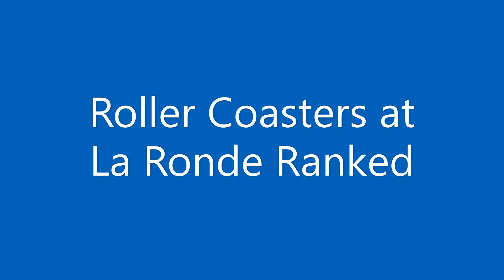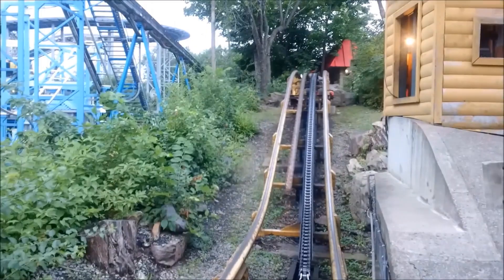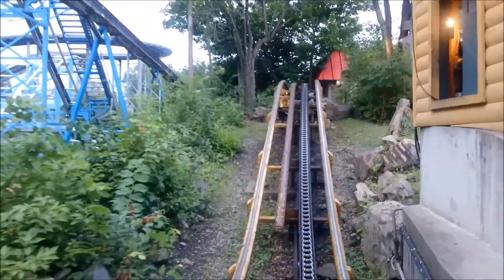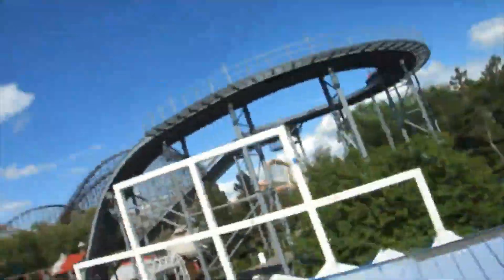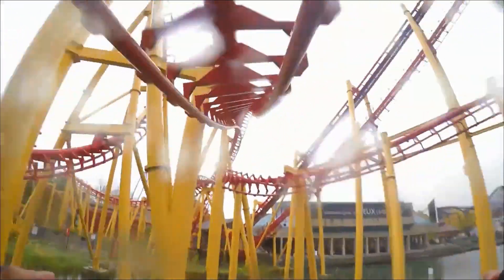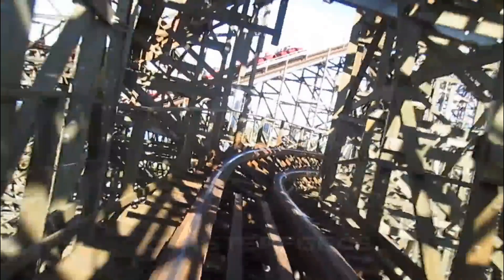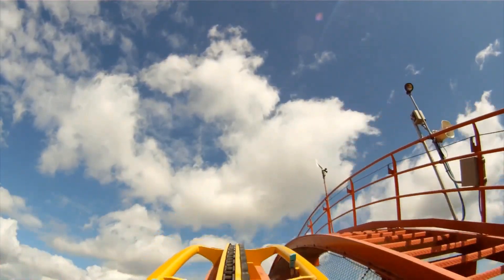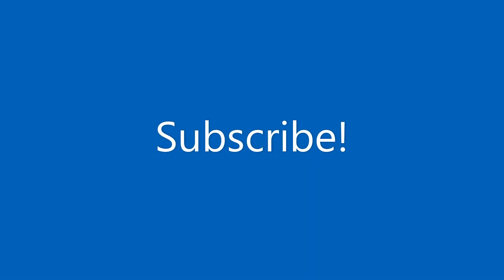Top 10 Roller Coasters at La Ronde Ranked!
Video Credits
Boomerang - Theme Park Maniacs
Goliath - Theme Park Review
La Marche de Mille Pattes - Theme Park Maniacs
Le vampire - Sharp Productions
Le Monstre - Coaster Force
Ednör – L'Attaque - MEGATICAM
Toboggan Nordique - Gilles DeSuisse